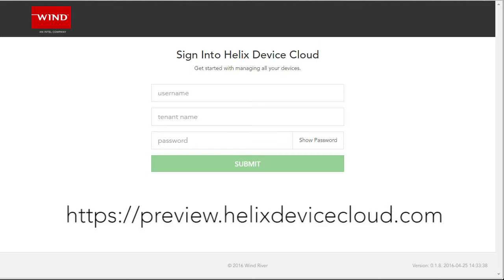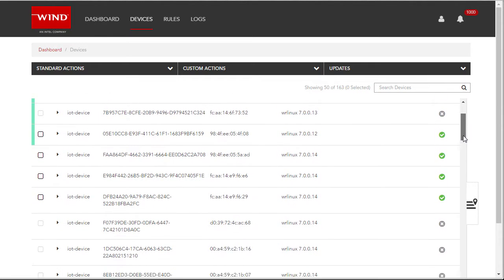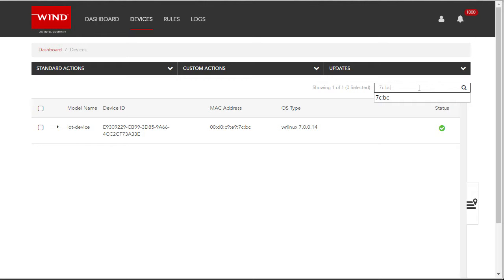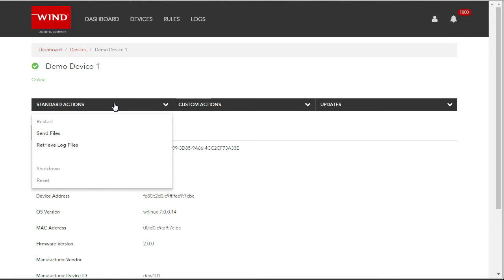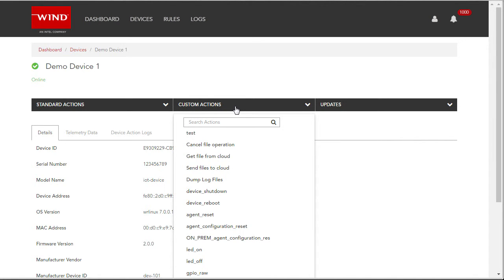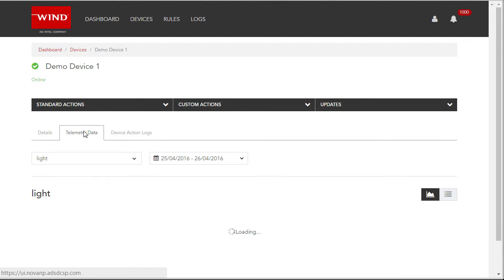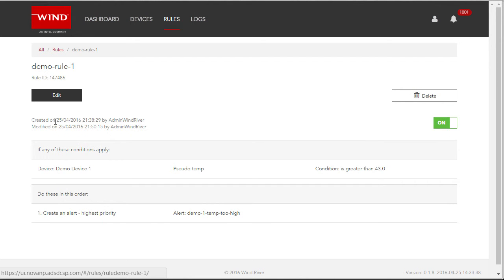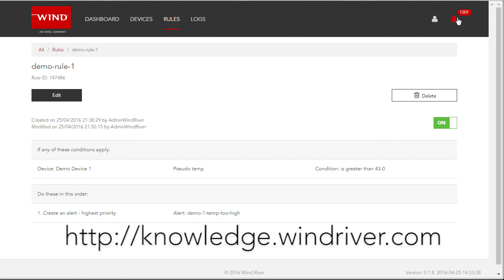HELIX DeviceCloud ManagementConsoleIntroduction FC3 042715 JD